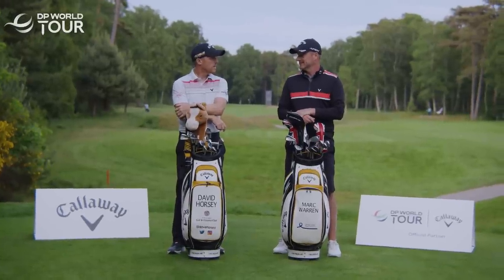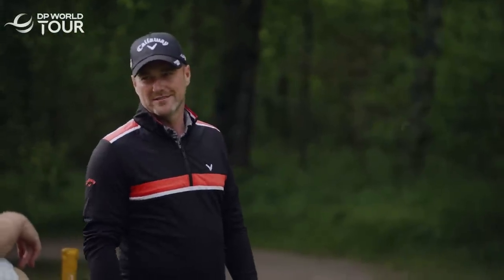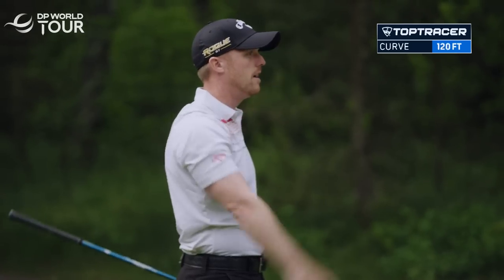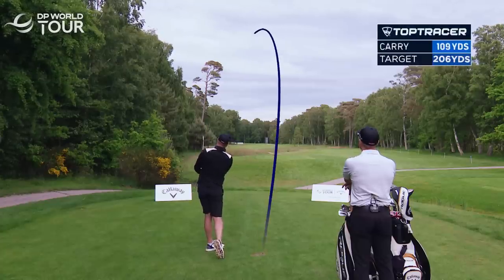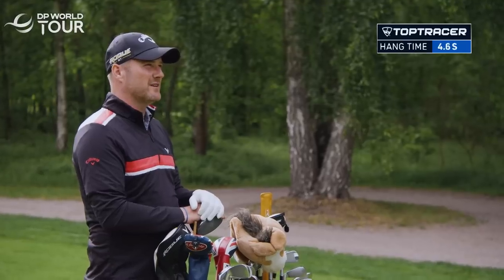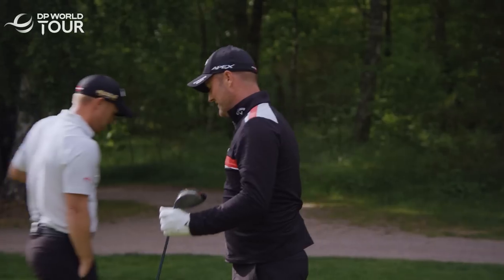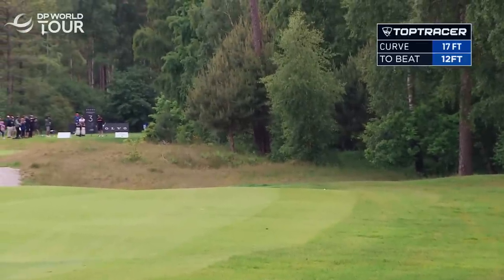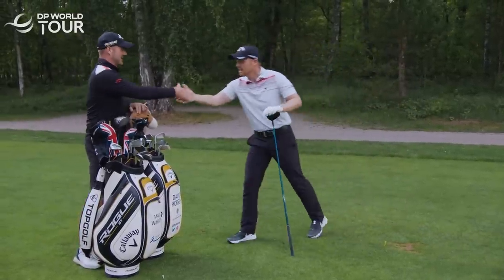The Toptracer Challenge | Episode Six | Horsey vs. Warren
We’ve joined forces with our Official Partner Callaway and Toptracer for a brand-new challenge series as players go head-to-head to see who can shape the ball the best. Draws, fades, stingers, hangtime, frozen ropes and more… Let the games begin.

Welcome to the Official YouTube channel of the DP World Tour. Every week you can find extended tournament highlights and individual player highlights from the likes of Rory McIlroy, Justin Rose and Tommy Fleetwood in events on the Race to Dubai. This is also the home of the 14 Club Challenge, Little Interviews, Fastest Hole and many more challenges, pranks and world record attempts featuring the biggest golfers in the world.